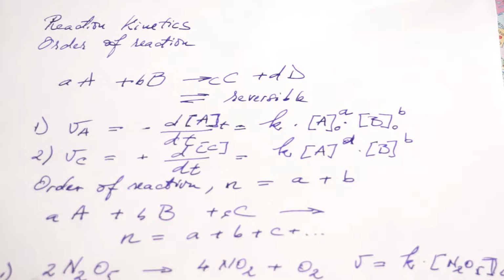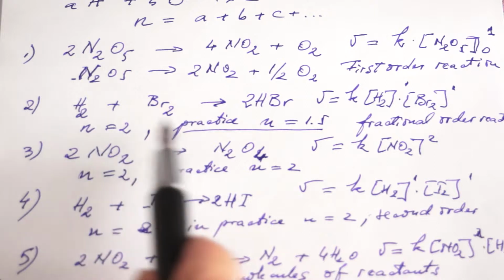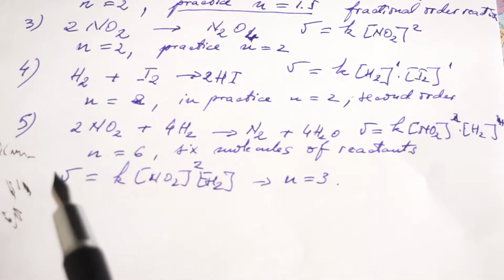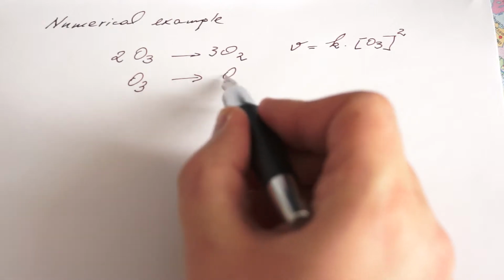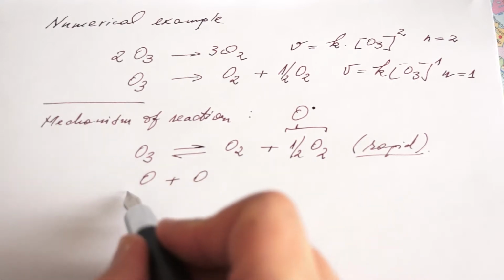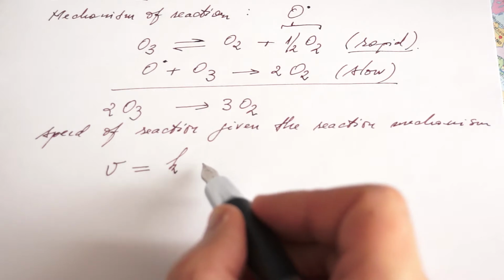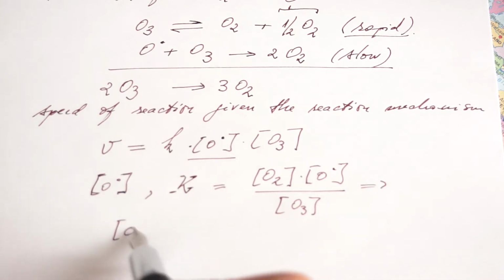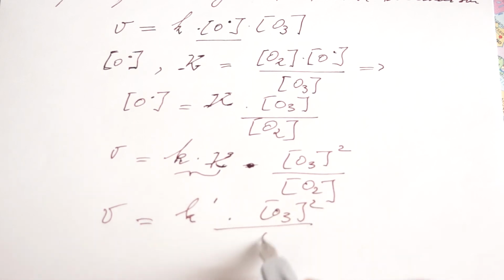Experimentally determined speed of reaction: numerical example - Part I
Numerical example showing that the reaction order is determined by the reaction mechanism and not by the theoretical reaction equation. the reaction speed and its order is determined by the slowest step, also called rate limiting step.